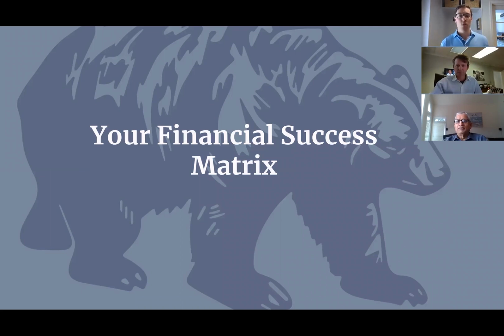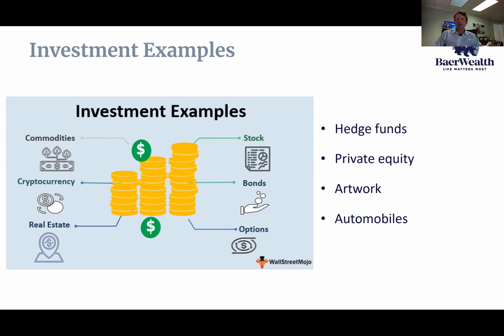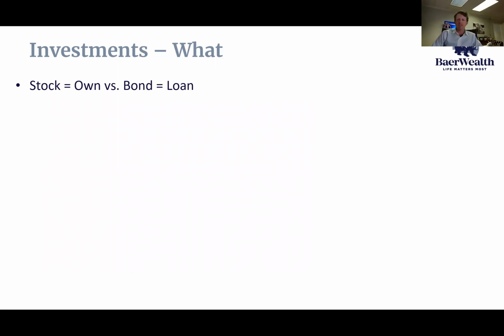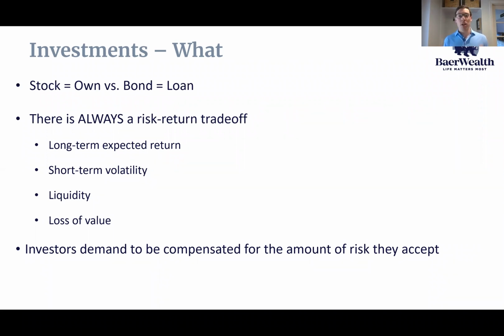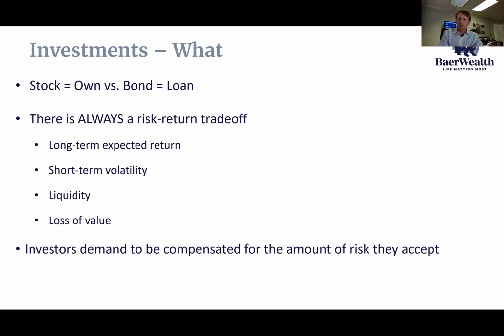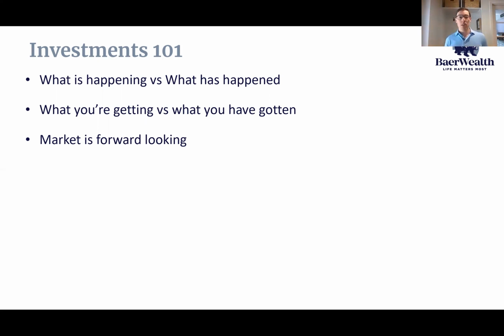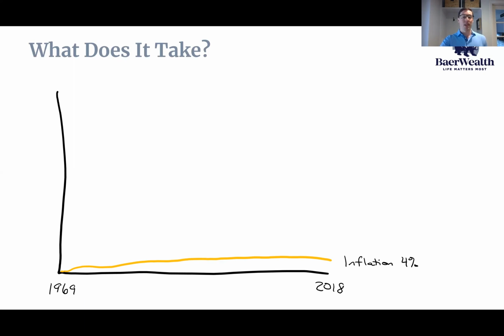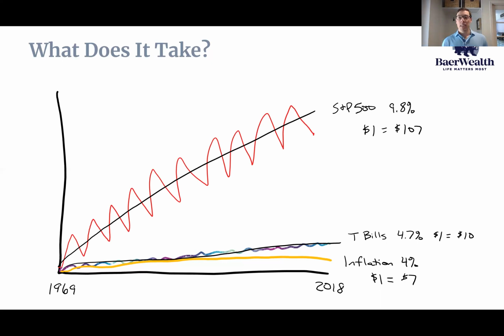Webinar Investments 101 - 04 13 20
The basics of investing, and some of the most important things you need to know as an investor of any level.